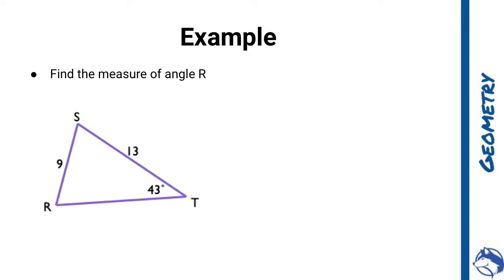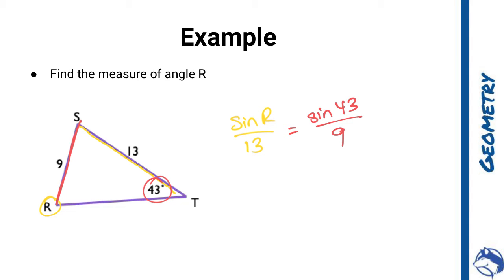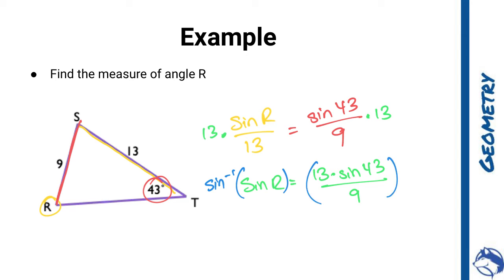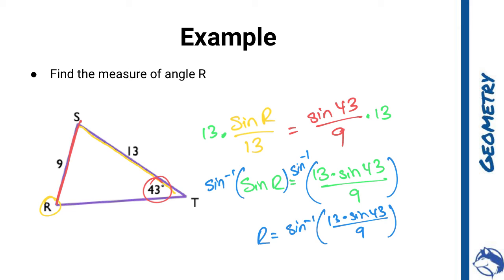G Section 8-5 Find the Angle